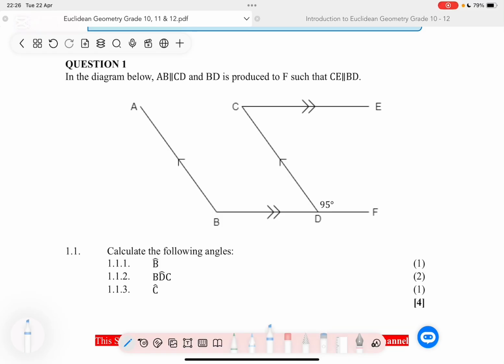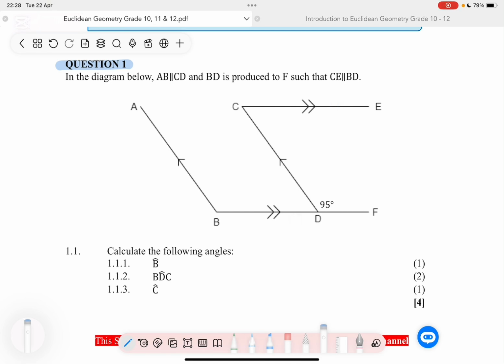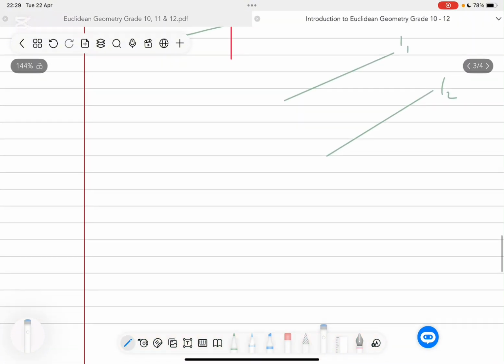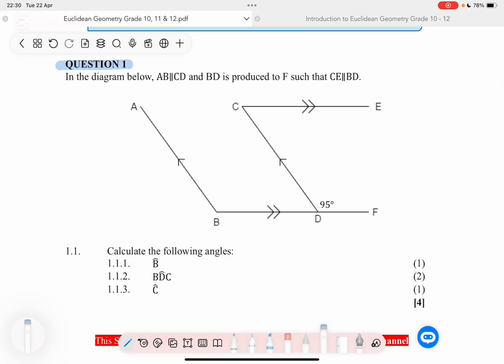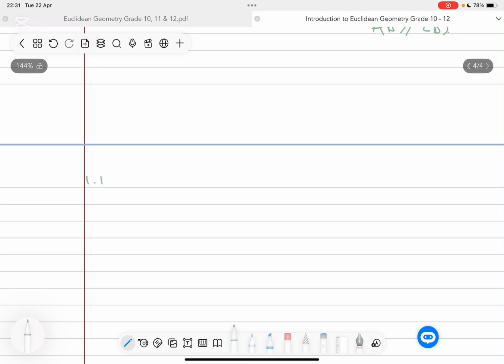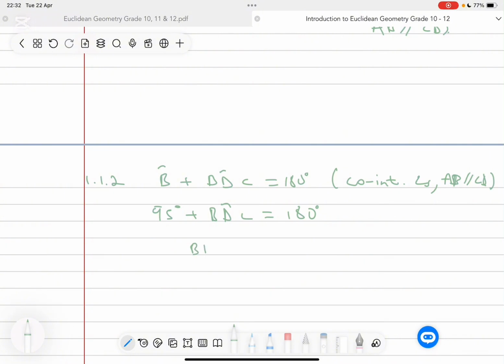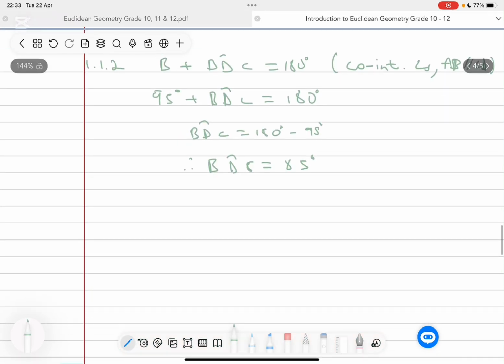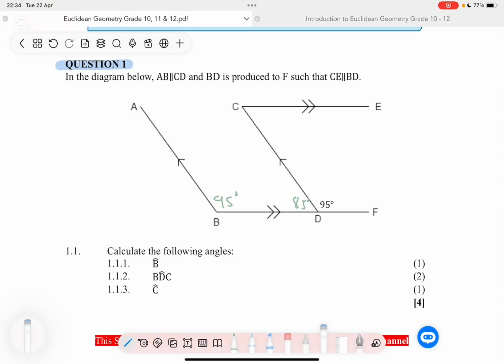Grade 10 | Grade 11 | Grade 12 | Euclidean Geometry 15 QUESTION 1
Euclidean Geometry begins with definitions and constructions of postulates and theorems (propositions) that were originally published in Euclid’s 13 books. Question 1 requires content discussed from definitions until theorem 7 converse.